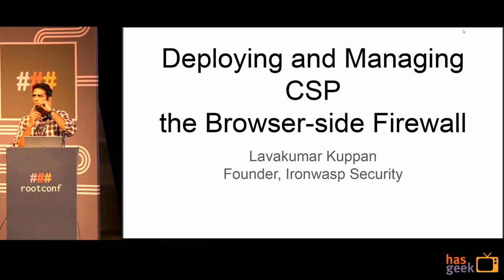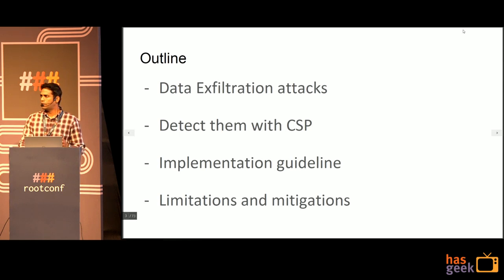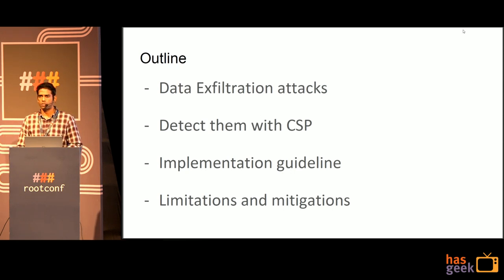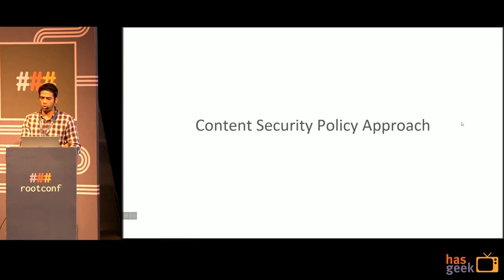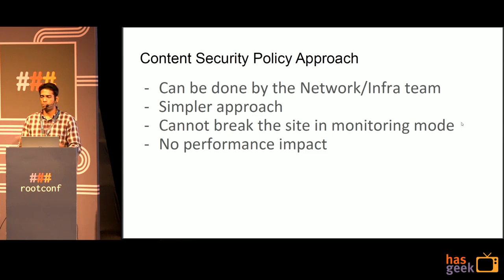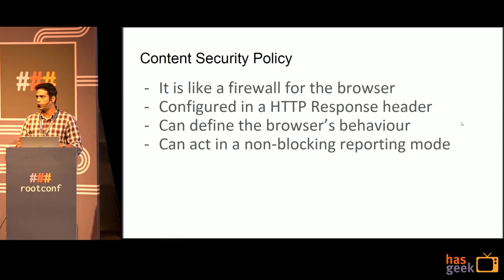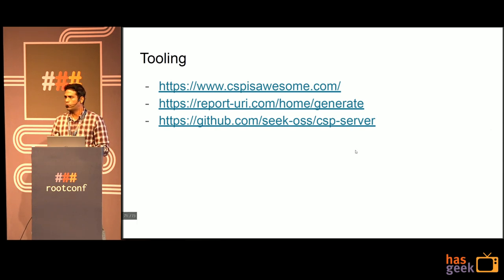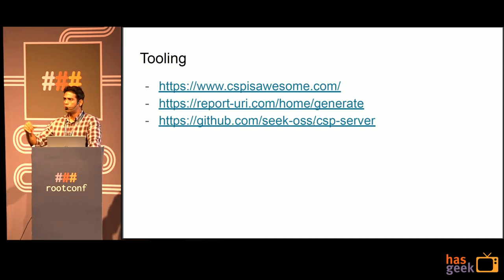Deploying and managing CSP: the browser-side firewall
Description
Introduction to client-side Data Exfiltration attacks
Introduction to Content-Security Policy
Content Security Policy to prevent Data Exfiltration attacks
○ What is possible
○ What are the limitations
How to design and deploy CSP to detect/prevent Data Exfiltration attacks
How to monitor policy violations and alerts

Lavakumar Kuppan is the founder of Ironwasp Security. He is a security researcher and a product developer. He is currently developing products that automatically perform vulnerability detection and attack monitoring for the DOM.
He has done extensive research on web security with special focus on JavaScript security. He has discovered several novel attacks vectors and vulnerabilities and has spoken about his research in several international conferences.
He has also done extensive work on developing open source tools to discover security issues in JavaScript, through both static and dynamic analysis.